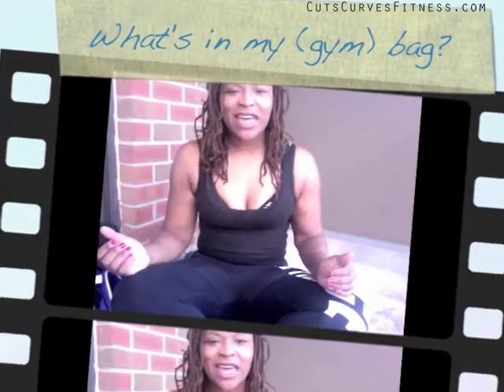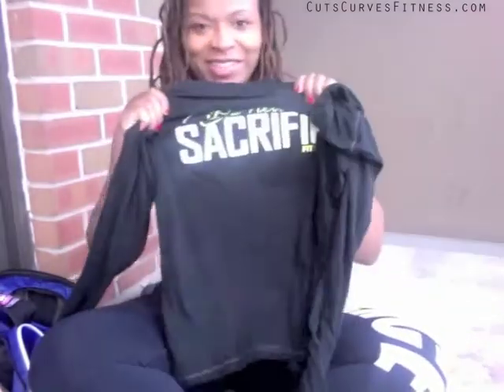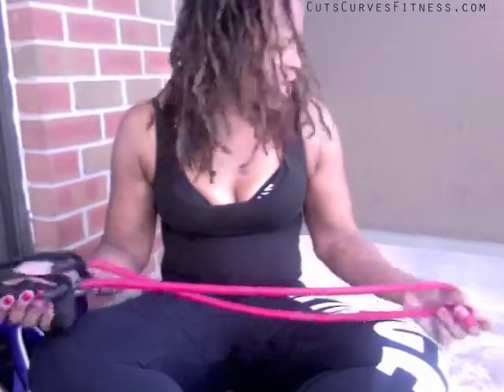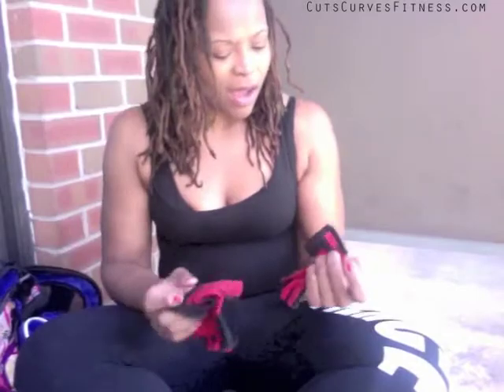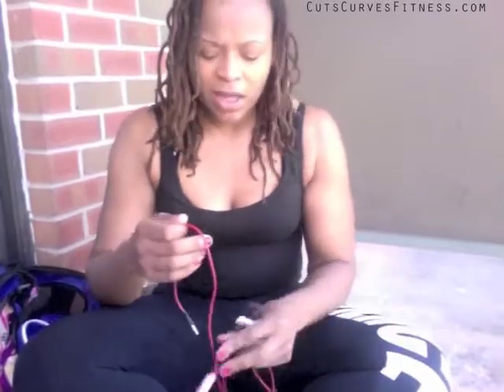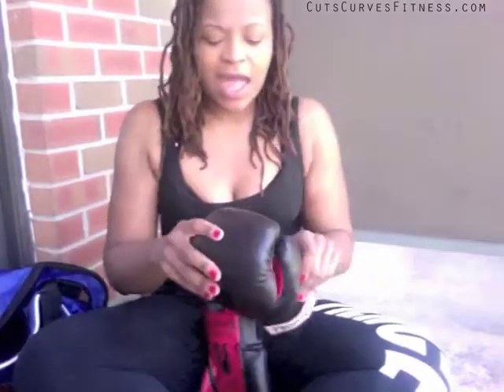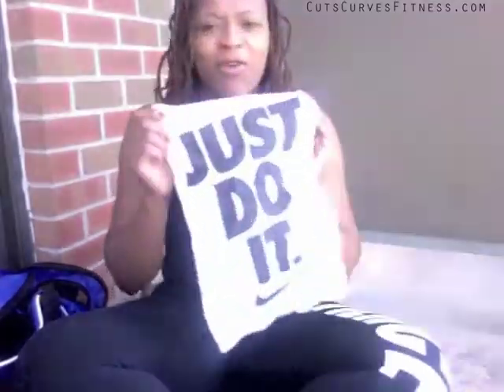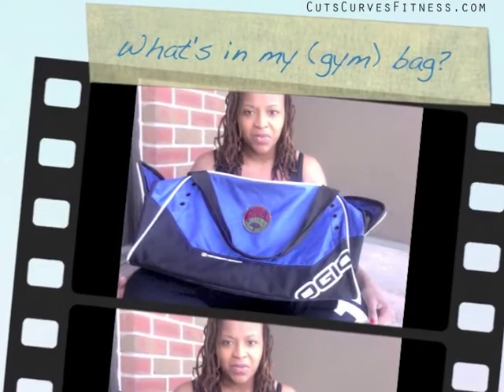What's In My Bag? [ Gym Bag, that is ;) ]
Arrow H2O on the GO 2.2 Liter Beverage Bottle

Resistance Band

Fitness Gloves

Harbinger Lifting Straps

Harbinger Ankle Cuff

Massage Ball

Lacrosse Ball (size 1)

Harbinger 143 Men's Pro Wash & Dry Gloves (Natural, Medium)

ProForce Leatherette Boxing Gloves - Black with Red Palm

Schiek Lifting Belt